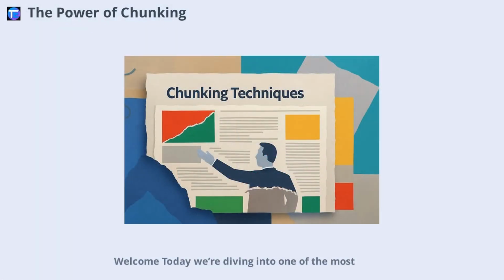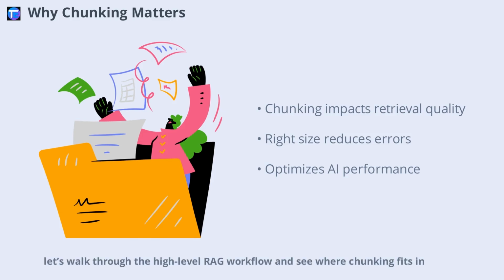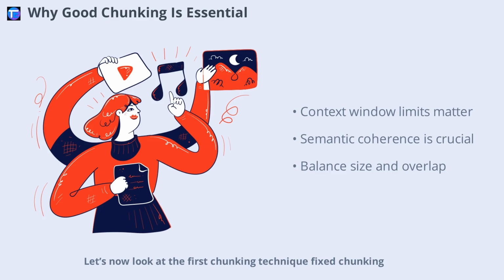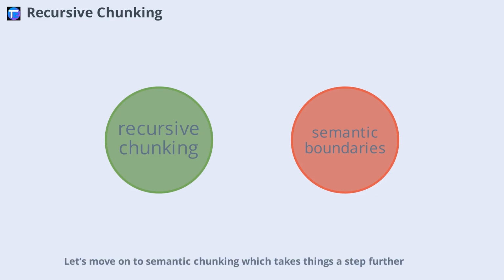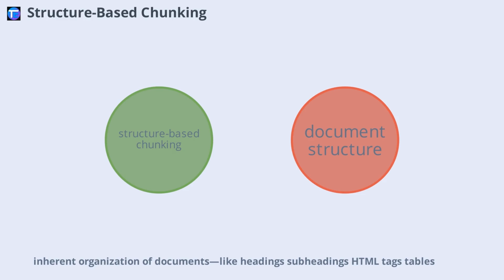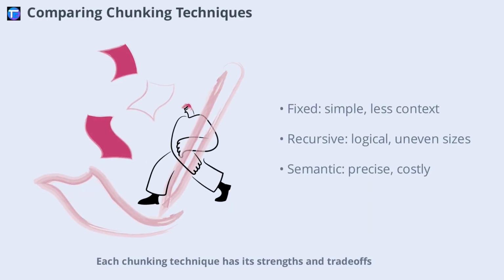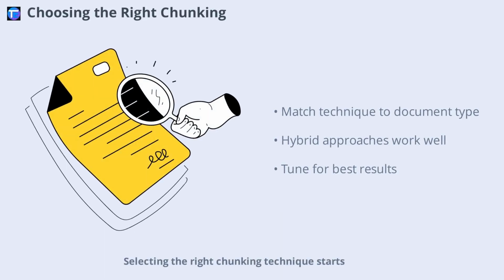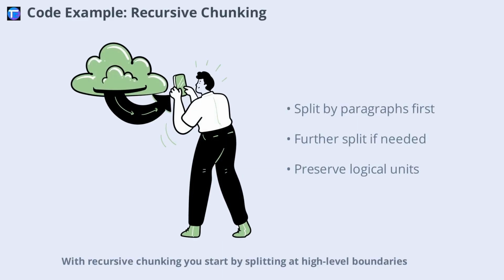Increase Performance of RAG | Develop Efficient RAG | Tech Edge AI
If your Retrieval-Augmented Generation (RAG) system isn’t performing well, chances are the problem isn’t your model — it’s your chunking strategy.

In this video, we break down the 5 most powerful chunking methods that can make or break your RAG pipeline:

🧠 What You’ll Learn:

Why chunking is the backbone of high-quality retrieval

How good chunking improves precision & reduces hallucinations

Tradeoffs between fixed, recursive, semantic, structure-based & late chunking

Real implementation tips and code examples

How to pick the right strategy for your use case

🧩 Chunking Methods Covered:

Fixed Chunking 🪓

Recursive Chunking 🪜

Semantic Chunking 🧠

Structure-based Chunking 🧭

Late (Dynamic) Chunking ⏳

🚀 Why It Matters:

RAG ≈ 70% Retrieval + 30% Generation

Better chunking = Better context + Less noise + More accurate answers

🔗 Resources Mentioned:

Weaviate Blog

LangChain Docs

Sentence Transformers